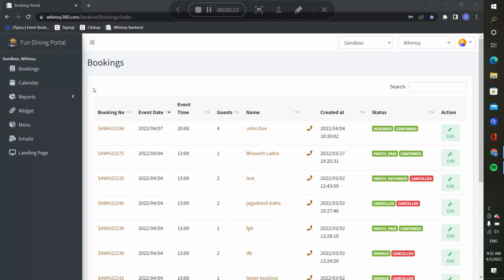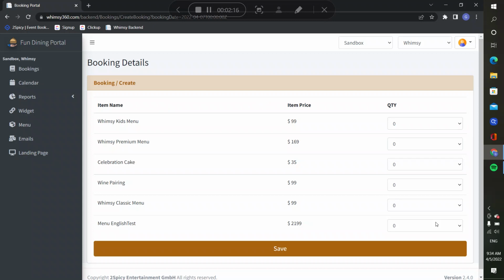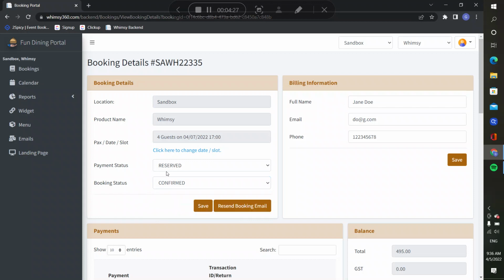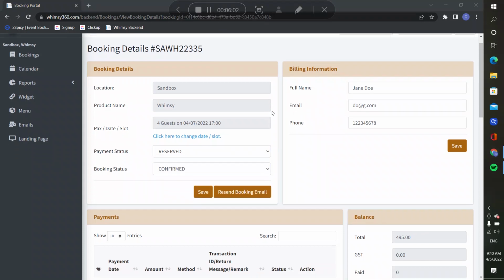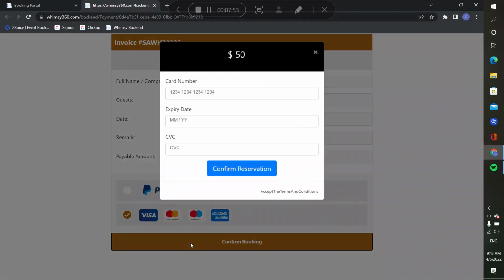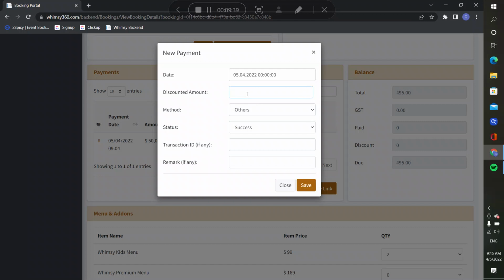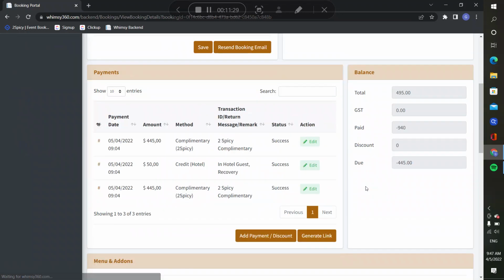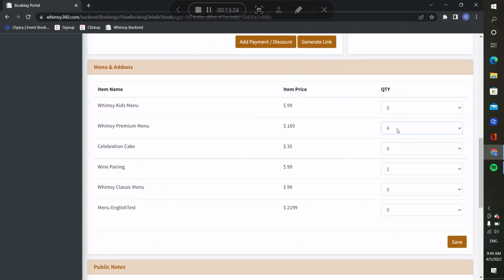2Spicy | Whimsy360.com - Backend - Bookings